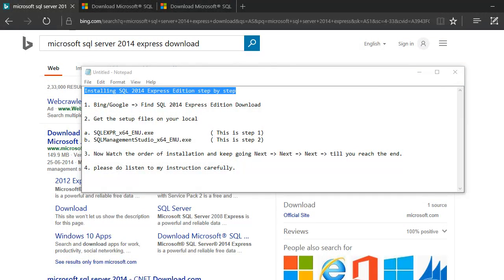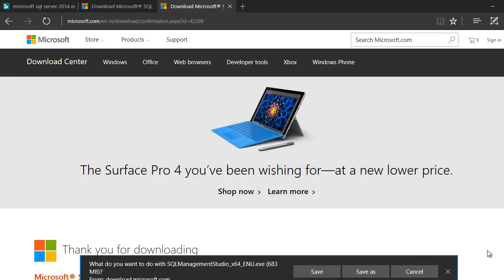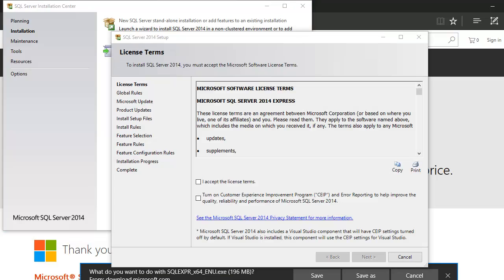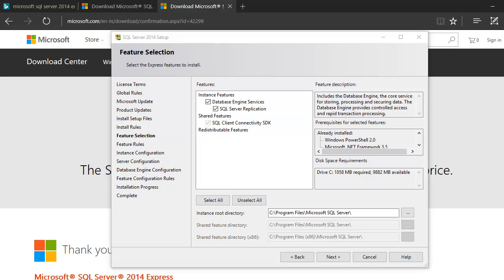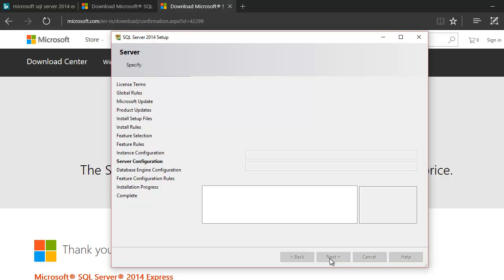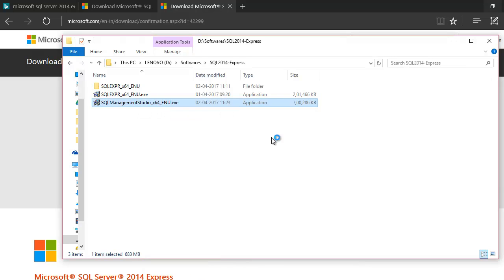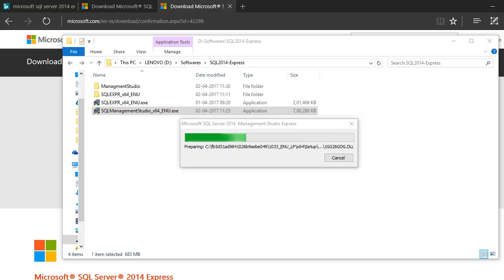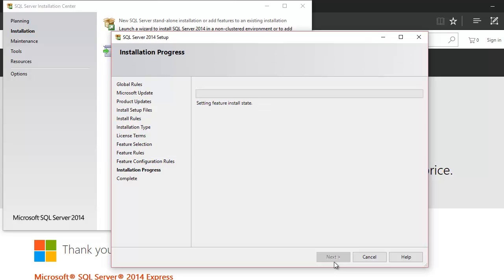How to Install SQL Server 2014 Express and SQL Server Management Studio 2014 Express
This is a step by step tutorial showing how to install SQL Server 2014 express and how to install SQL Server Management Studio 2014 Express.

In case of any issues/queries please drop a comment.